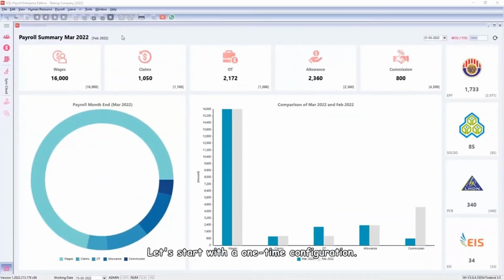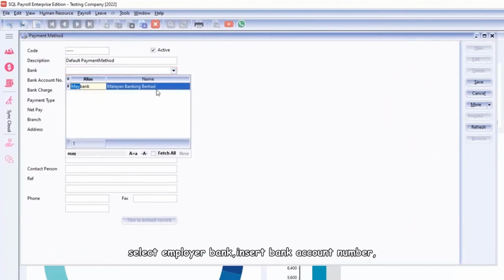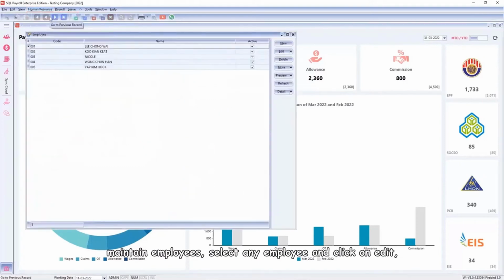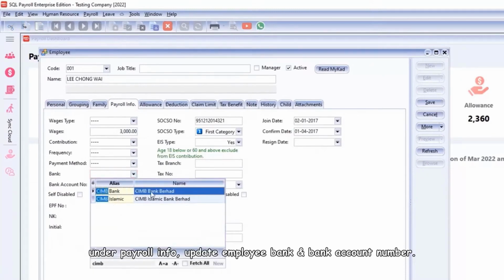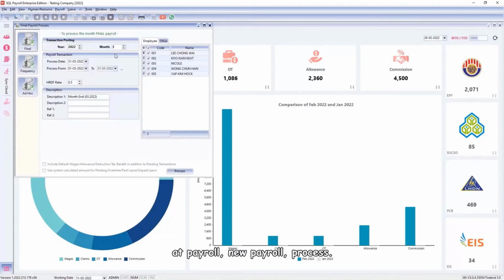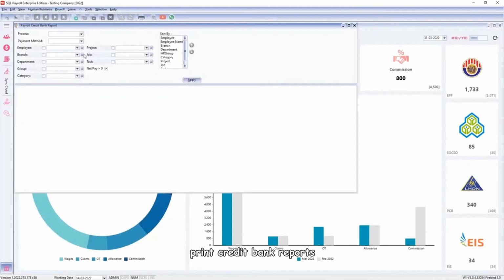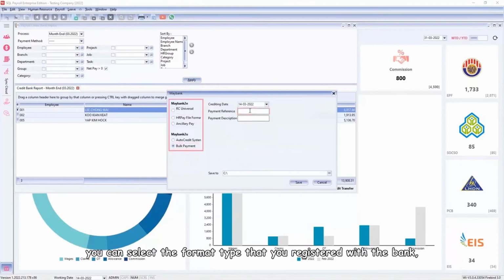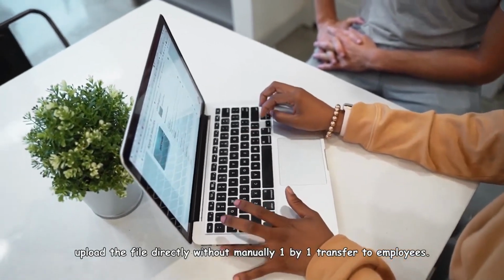Bulk electronic payment in SQL Payroll (compliant with all Malaysia Bank)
SQL Payroll
Perform all employees' salaries electronically by using SQL Payroll Software.

SQL Payroll software is compliant with all Malaysia's banks for bulk electronic payment.

Let's start with a one-time configuration.

Setup employer bank info in payroll, maintenance, maintain payment method, choose default payment method, click on edit, select employer bank, insert bank account number, payment type choose directly transfer.
Once done the process click on 'Save'.

Next, we will setup employees' bank info in human resources, maintain employees, select any employee and click on edit, under payroll info, update employee bank & bank account number.
after key in the infomation, click on 'save'.

Once you've completed the above one-time setup, you may begin processing your monthly payroll as usual; for example, let's process the current month's payroll, at payroll, new payroll, process.

Next, you can generate the electronic bulk payment from payroll, print credit bank reports. Choose a payroll process, payment method, and apply. Click on electronic credit transfer.

Based on your employer's bank setup, the system will display the compliance bank format types. in this example, we are using Maybank as our employer bank, you can select the format type that you registered with the bank, fill in the relevant information, click the three dots, save the file to your desktop.

Next, login to your bank portal, upload the file directly without manually 1 by 1 transfer to employees.

Start SQL Payroll today to streamline your payroll procedure, pay to all employees electronically, received the salary on time!